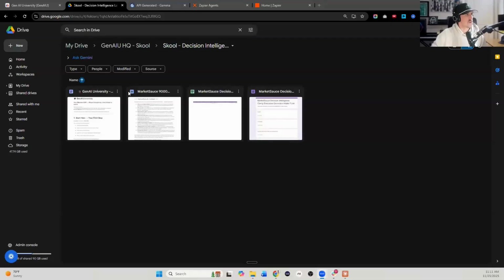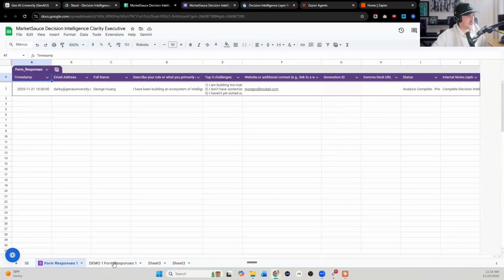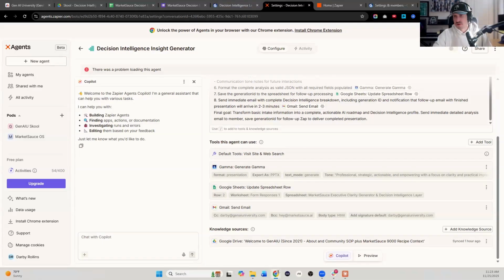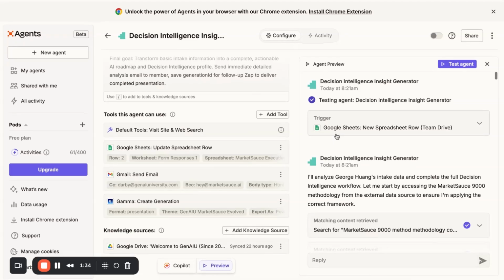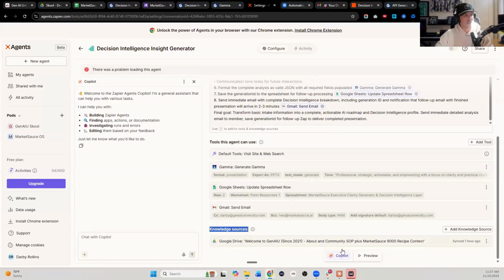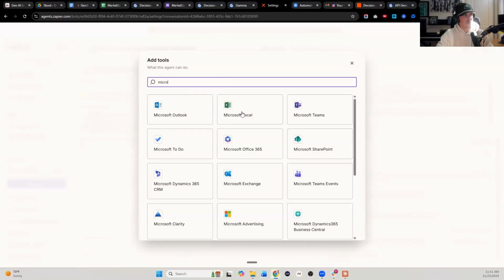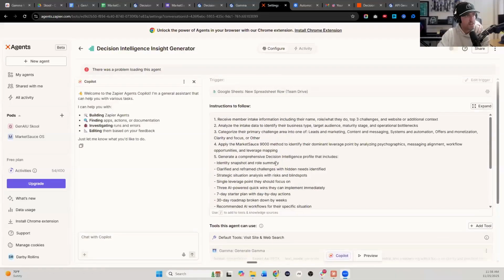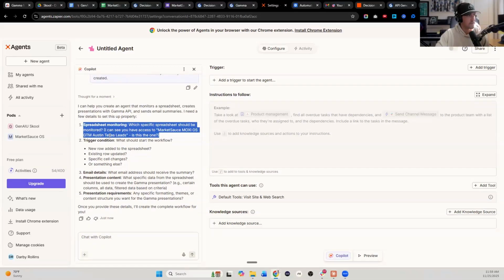Scale Your Presentations Without Manual Work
--- Build a presentation automation workflow that uses Gamma's API + Zapier with Google Forms and Sheets to generate personalized client presentations from form submissions. Scale custom onboarding roadmaps, no code required.